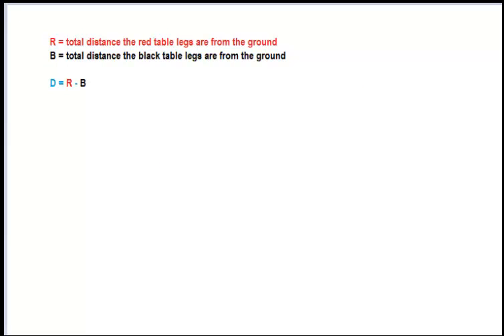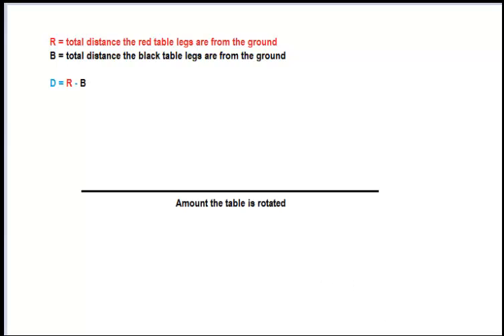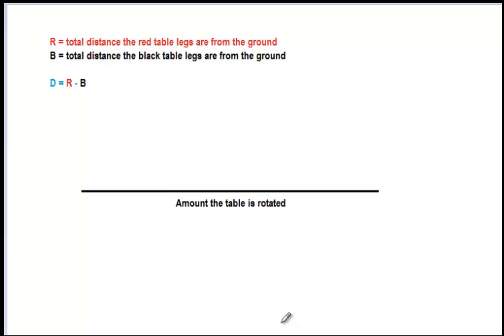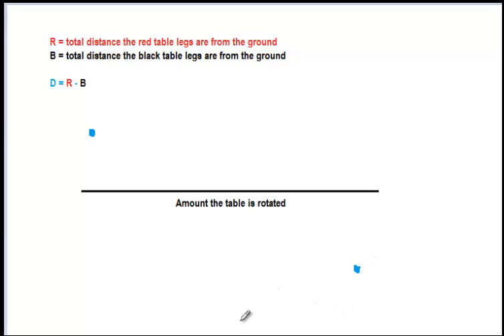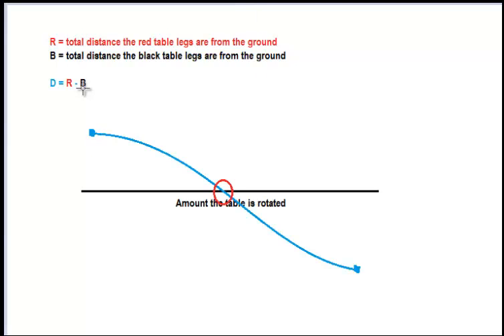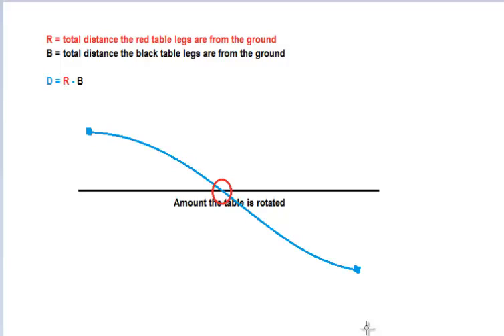IVT and Wobbly Table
Using the Intermediate Value Theorem to help out with a wobbly table situation. Also a hot dog.